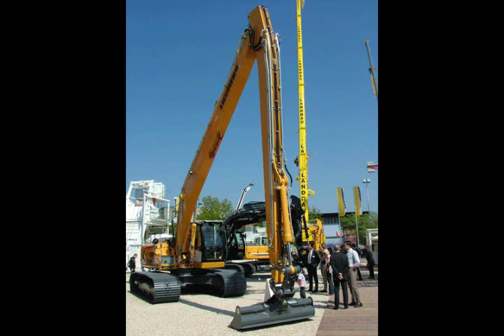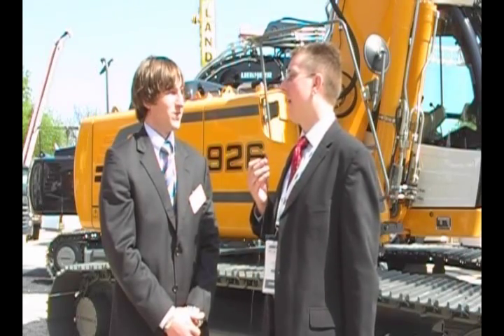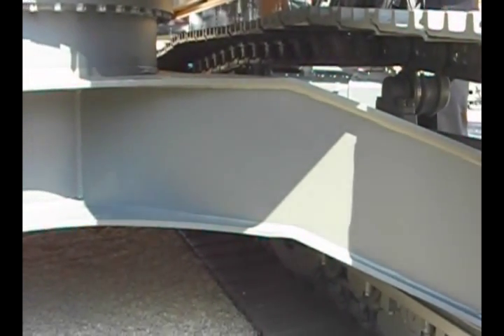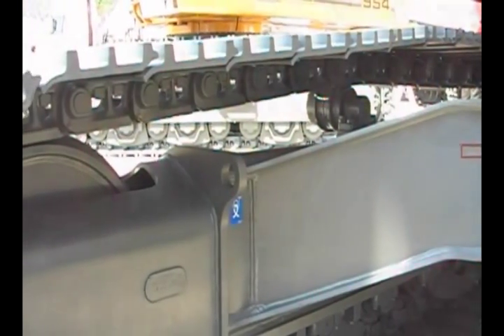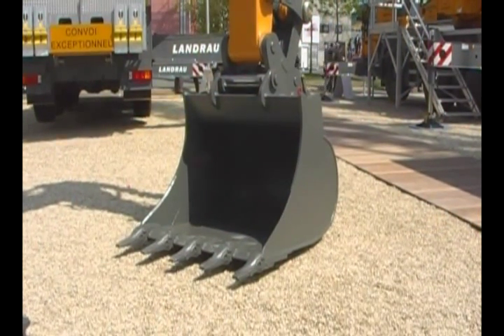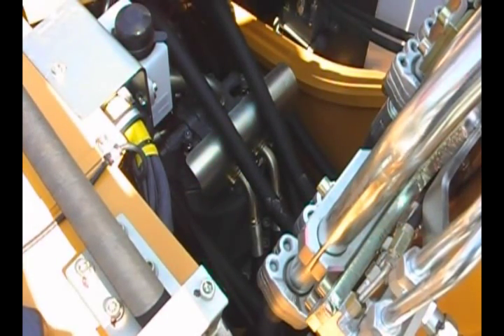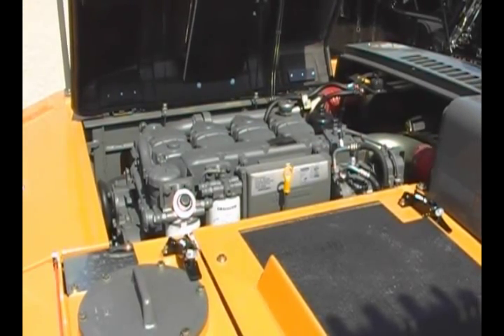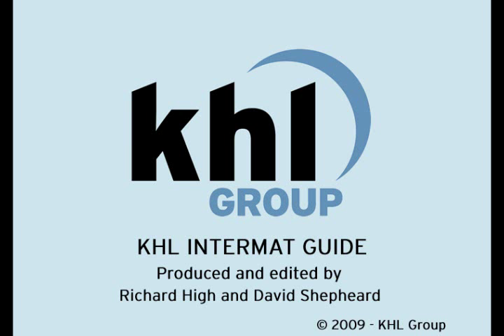Intermat Liebherr's new Generation 6 tracked excavators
Intermat was the first opportunity to see Liebherr's new generation of excavators. Chris Sleight, editor of Construction Europe and International Construction magazines, spoke to Kory Kruse, product manager at Liebherr's Colmar facility about the new machines.

The machines on show from the Generation 6 range covered the 21 to 28 tonne categories in the shape of the R 906, R 916 Litronic and R 926 Litronic.

Each is powered by a four cylinder Liebherr engine, with CAN-BUS control to optimise engine speed and power, and optimise fuel consumption. The machines are available as a Classic' version for basic earthmoving work, or in Advanced' configuration, with more options on offer for different types of application. Advanced machines also feature a new spacious cab.

Another key feature is Liebherr's new Positive Control' hydraulic system, which optimises oil flows when the excavators are using several hydraulic circuits at once - for example when grading on the go or while turning.